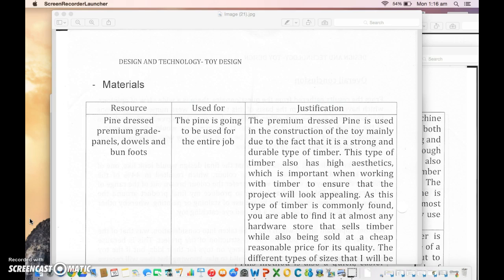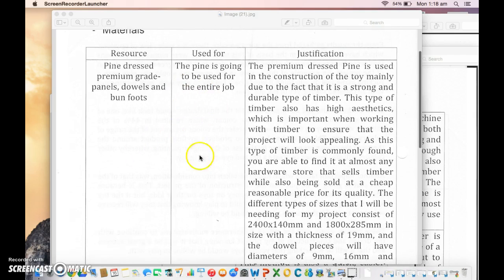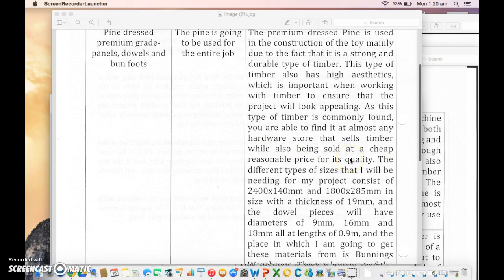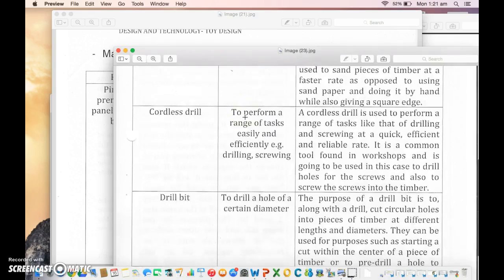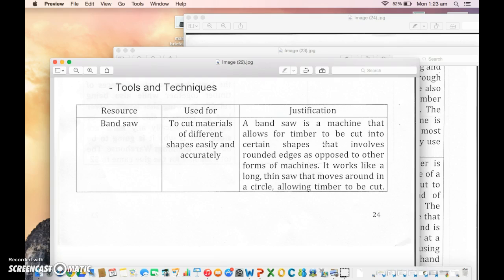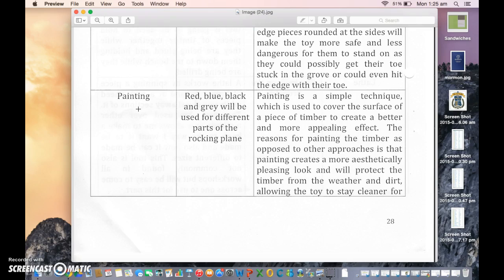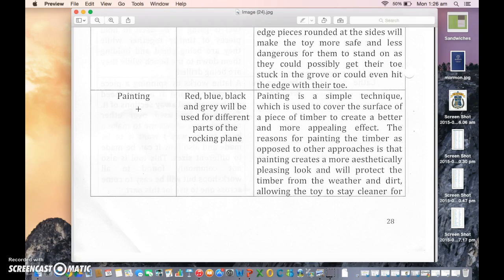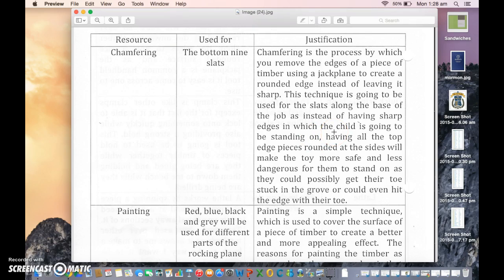Toy/Game: Materials, Tools & Techniques Table